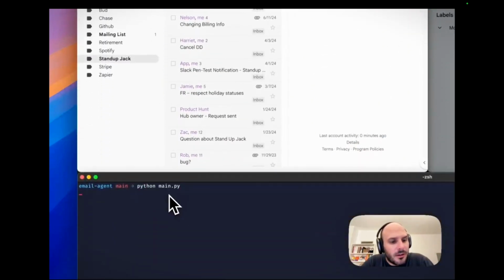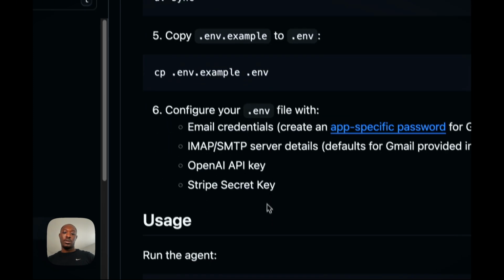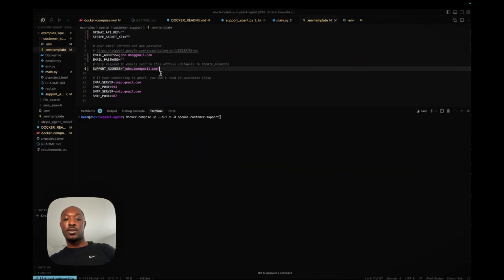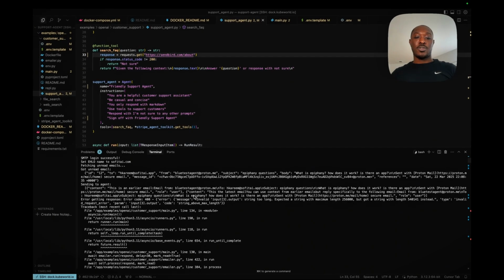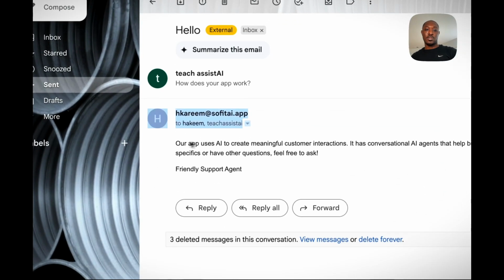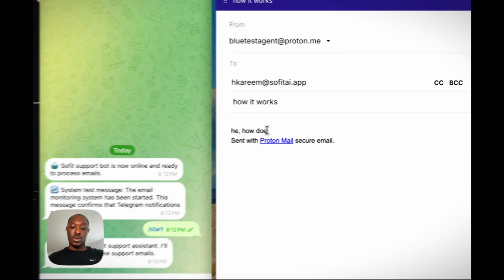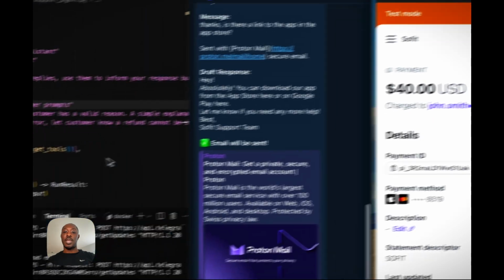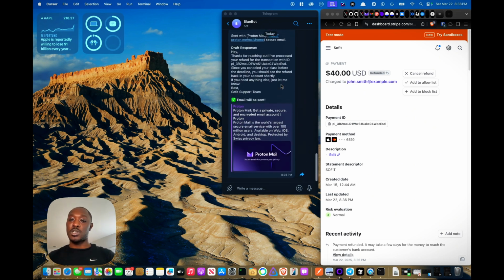Build a Personal Assistant with AI Agents - THE FAST WAY